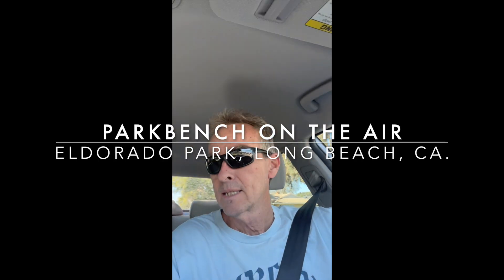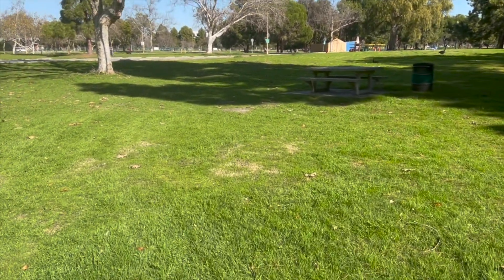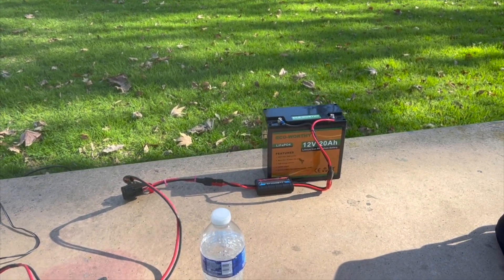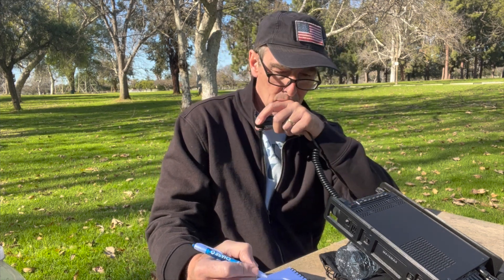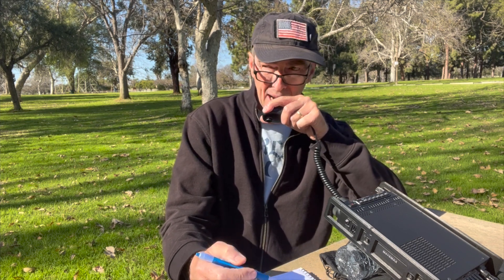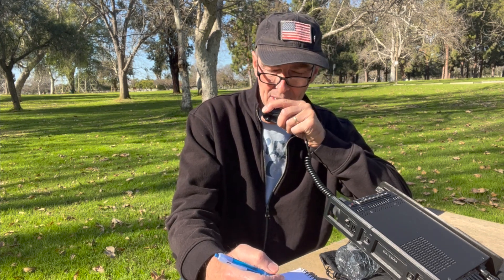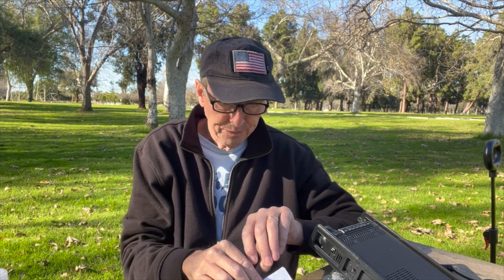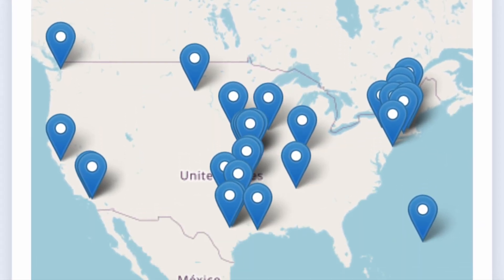Ham Radio: PortableOp:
Putting EFHW Antenna in a Tree for Portable Ham Radio